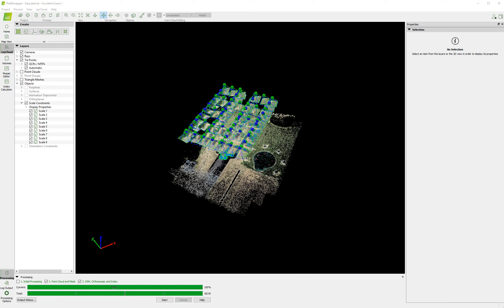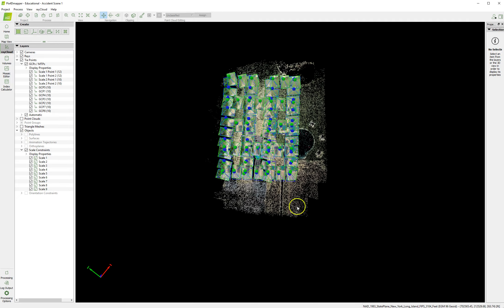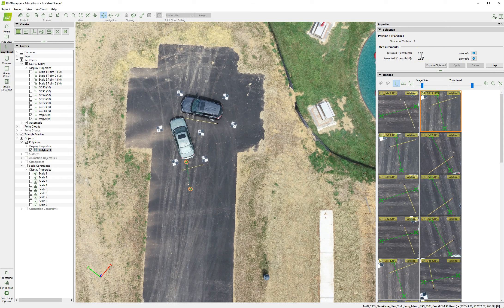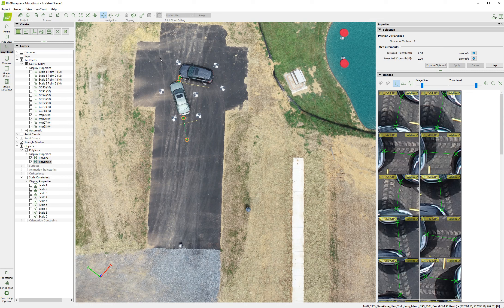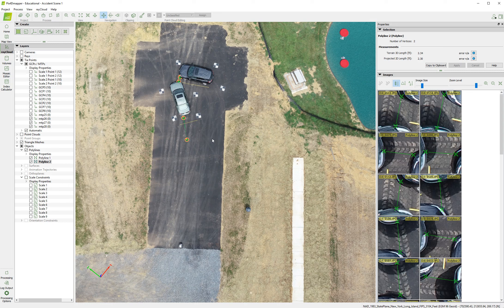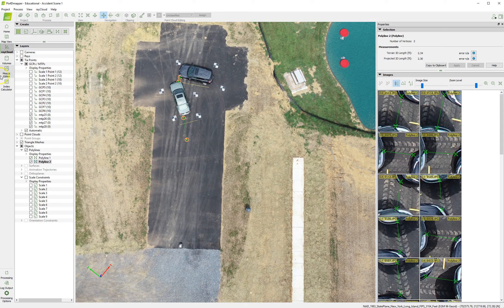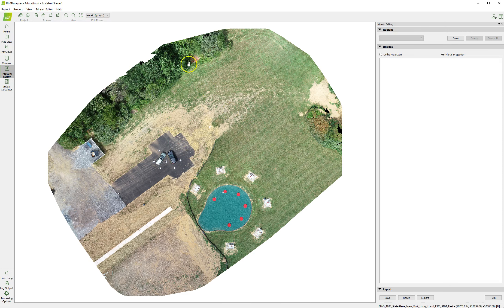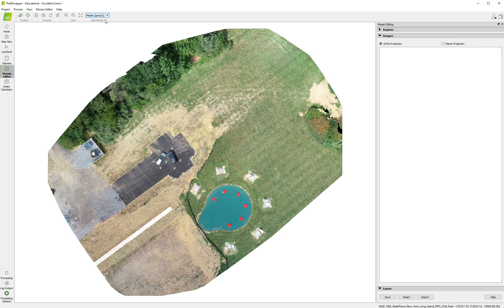Scaling Exercise_Video 4_Explanation and Final Assignment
In the final video in the scaling exercise series, students are given final instructions on their assignment.